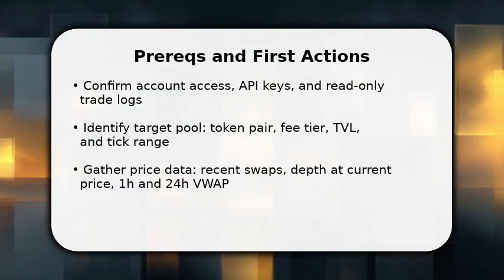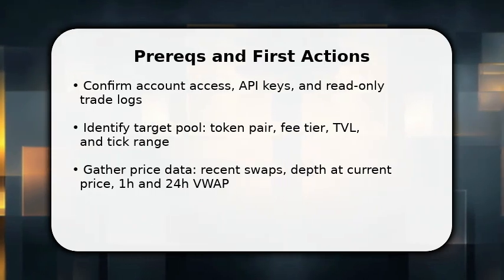How to Find the Draw on Liquidity - Step by Step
How to Find the Draw on Liquidity - Step by Step | 🔒 Surfshark VPN Deal — Stay private and secure. $1.99/mo + 3 Months Free ▸

Dive into the essentials of liquidity drawback in this comprehensive guide. Step by step, learn how to assess and manage your financial position when dealing with withdrawals from investments or loans.

liquidity,